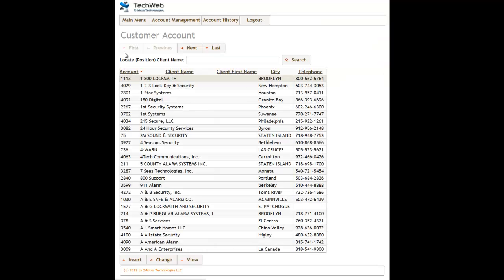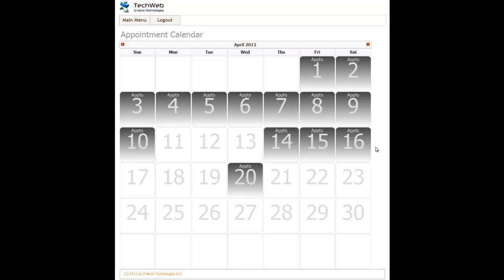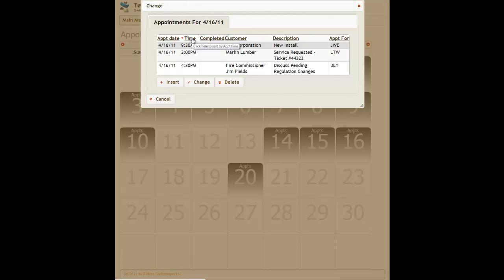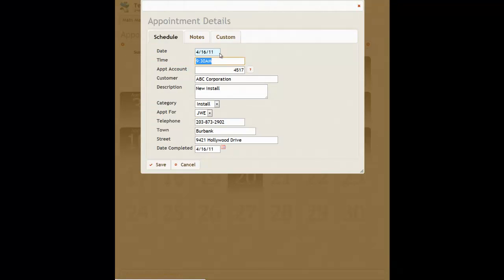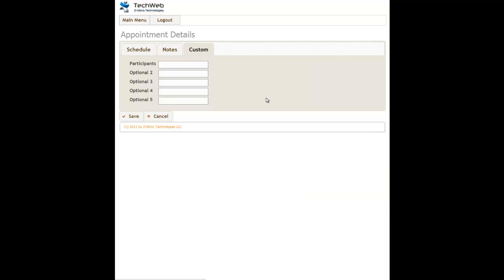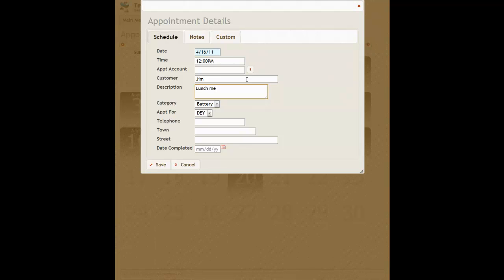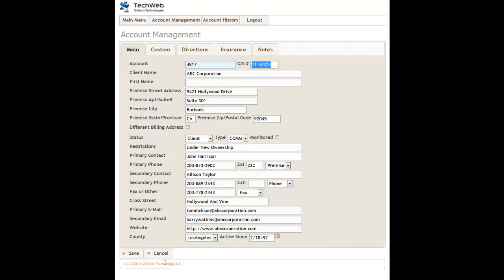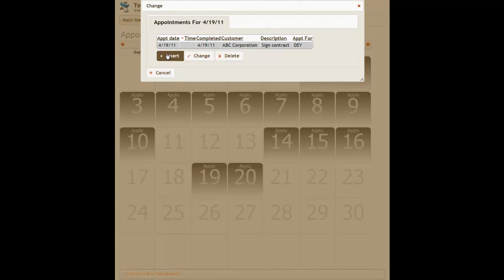TechWeb for Security Professionals Part 6 - By Z-Micro Technologies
Appointment Calendar

TechWeb for iPad, iPhone, Android, Honeycomb and most tablet devices.